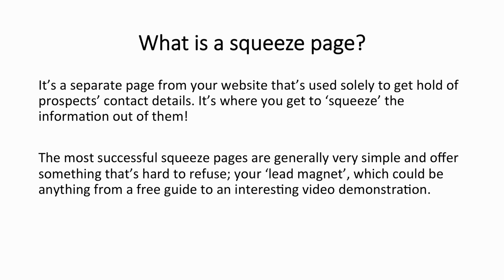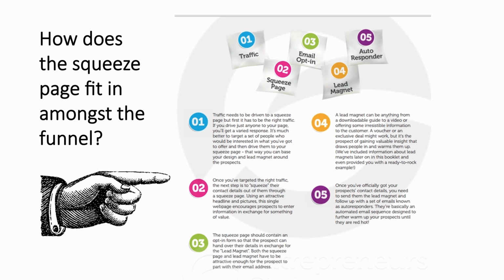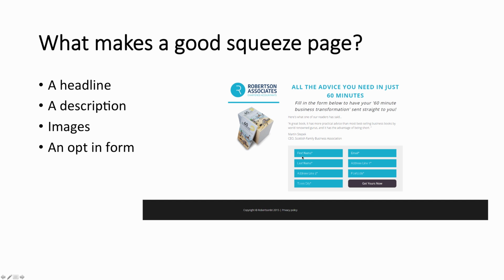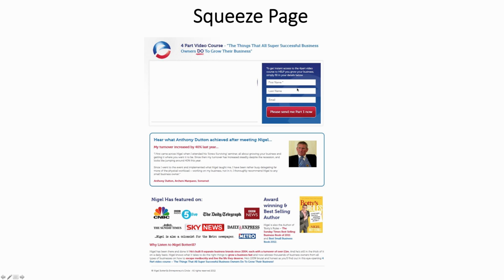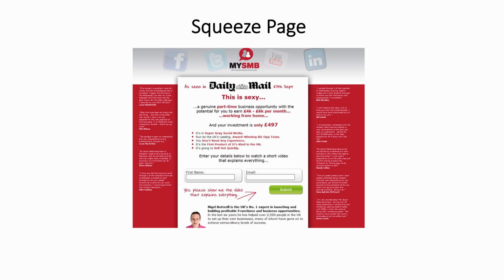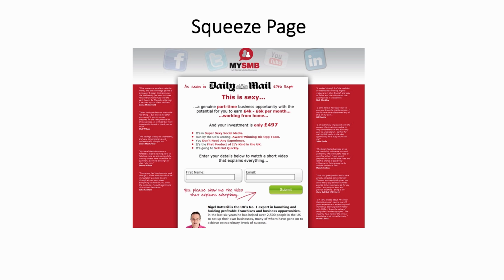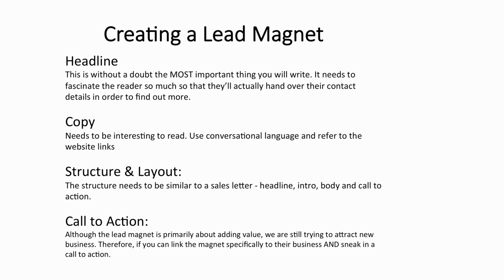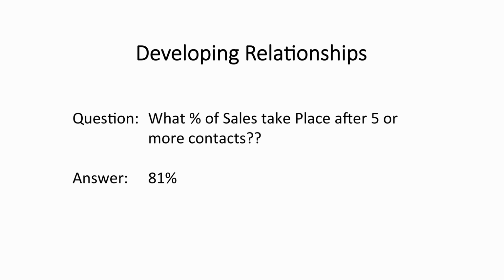What is a Squeeze Page?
Want to use squeeze pages as part of your marketing mix? Here's how to make a good one.